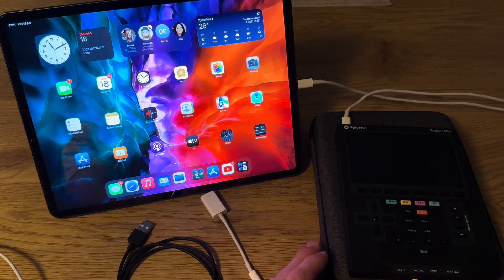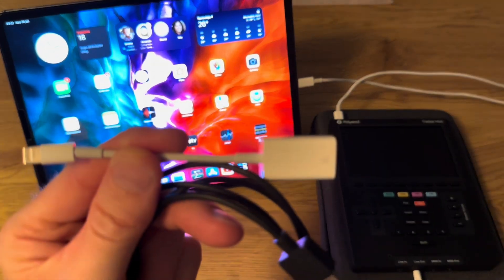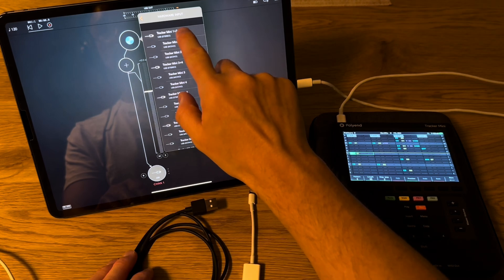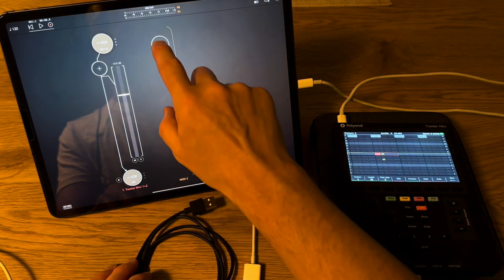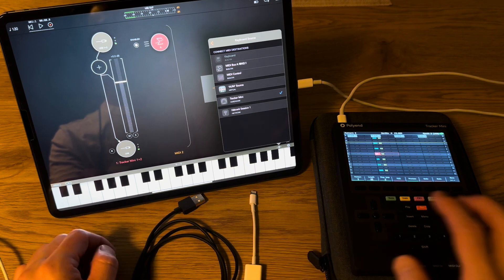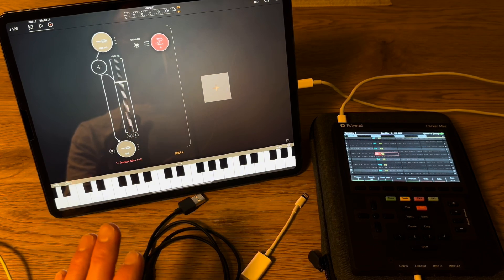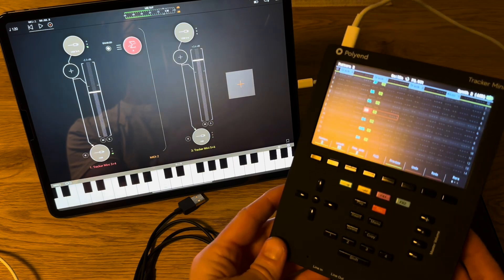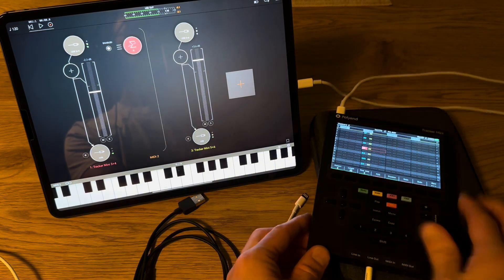How to use an iPad/iPhone as keyboard to Polyend Tracker mini and Tracker+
I just wanted to show real quick how to use an iPad as a keyboard and to get usb audio over to the iPad or iPhone using the AUM app.

If you want to buy a Tracker+ or Tracker Mini you can follow the links below and thus supporting me a bit.